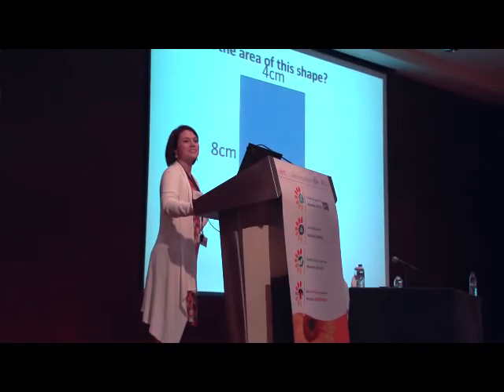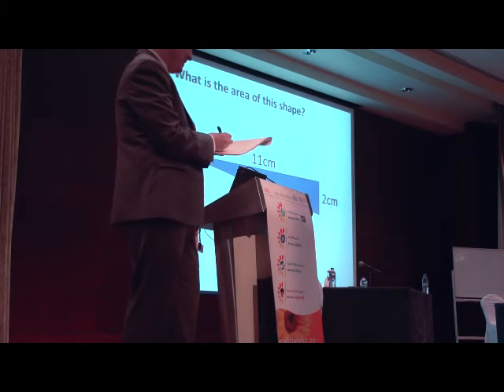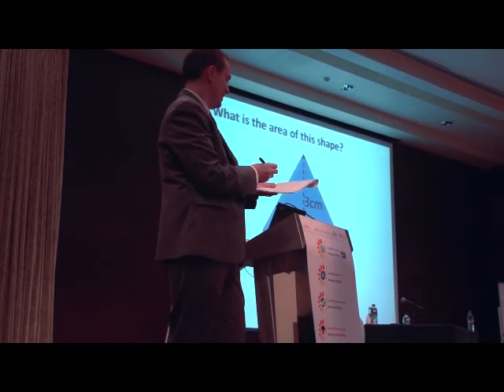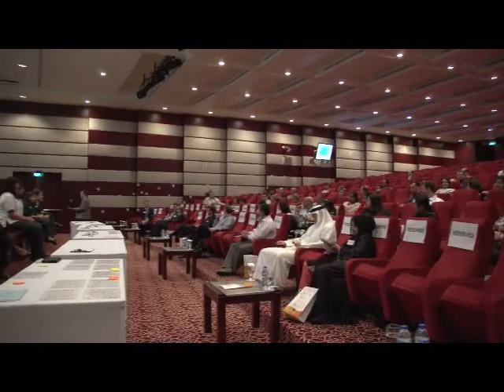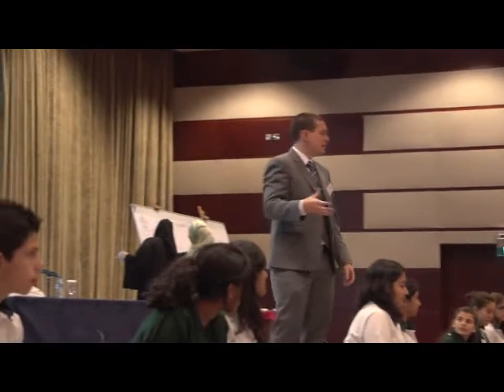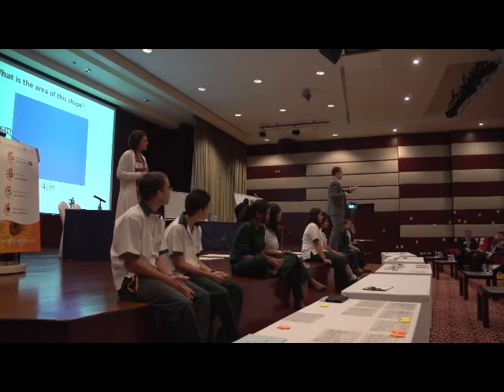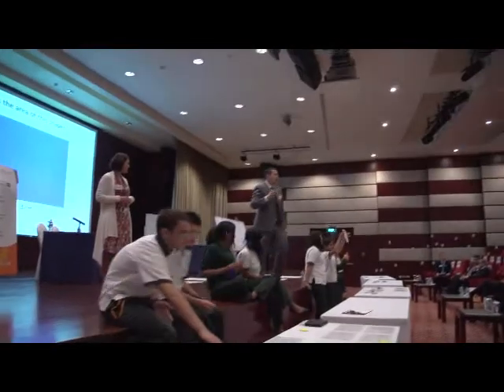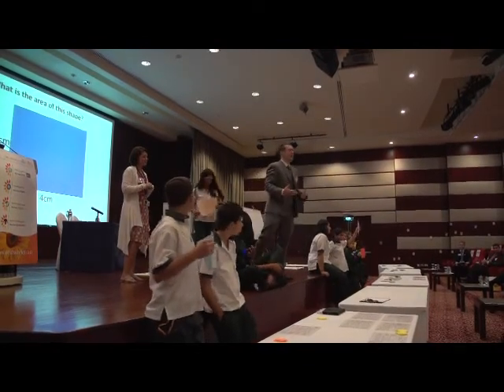How we make maths fun for secondary students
Presented by: Deira International School
On:12 Dec. 2012